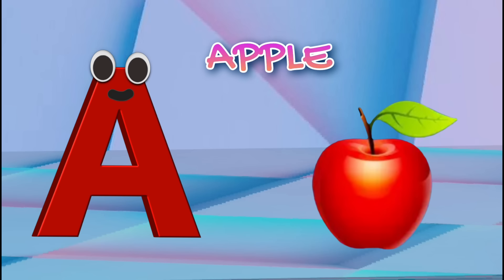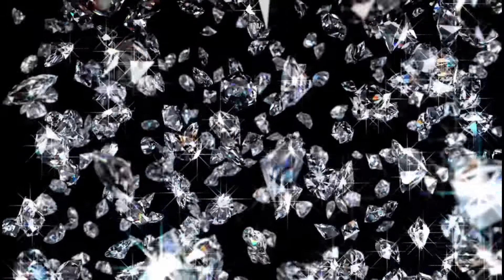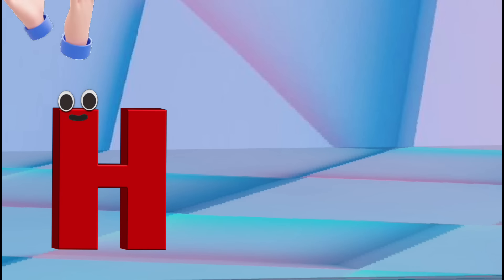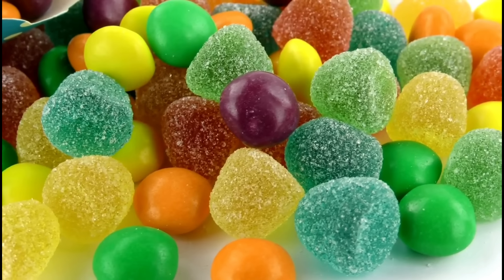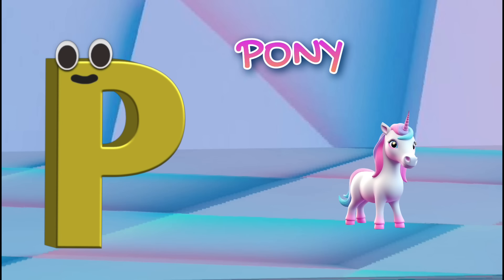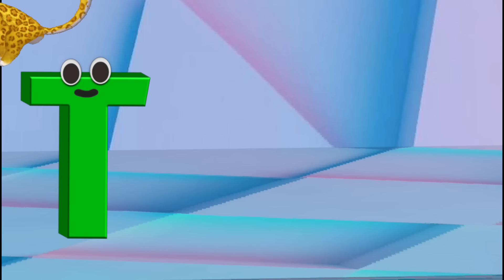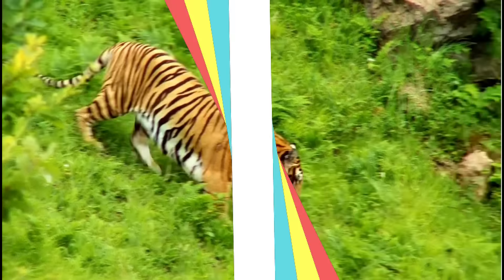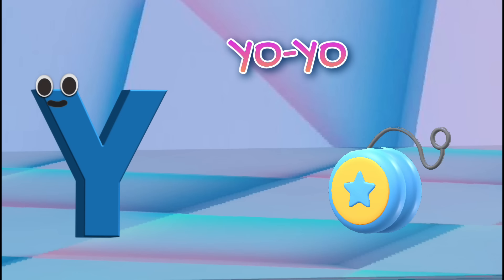ABC Phonics Song , Toddlers learning video, A is For Apple, ABC Song, Nursery Rhymes, Apple,Candy